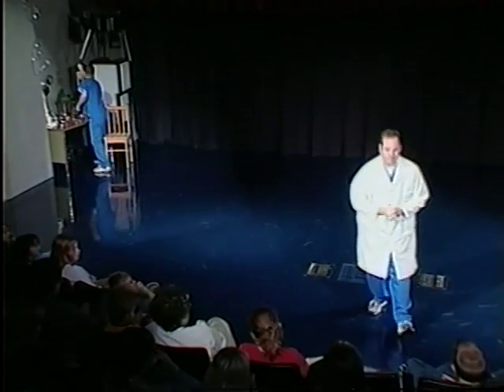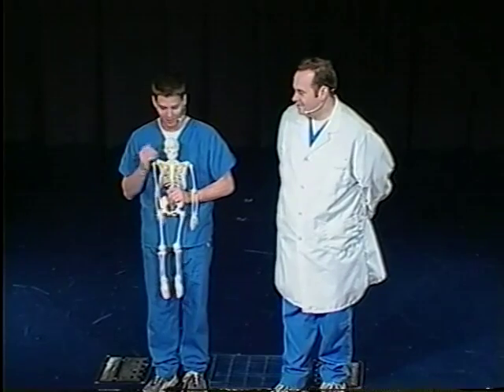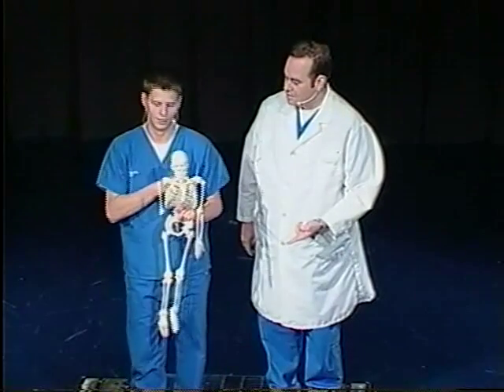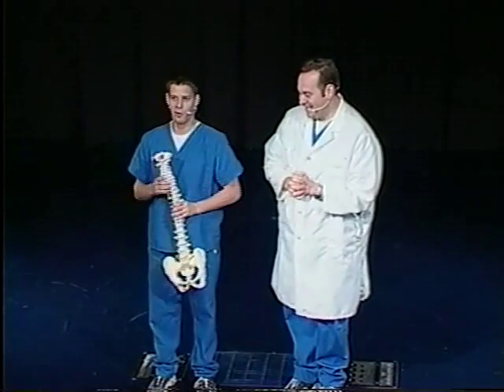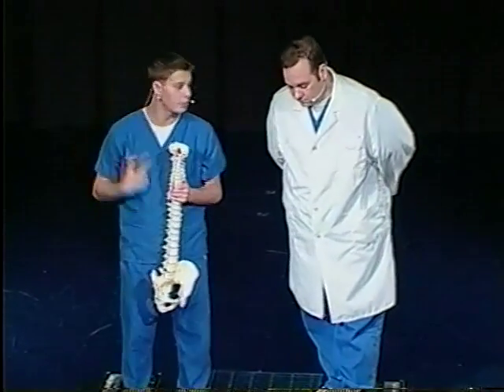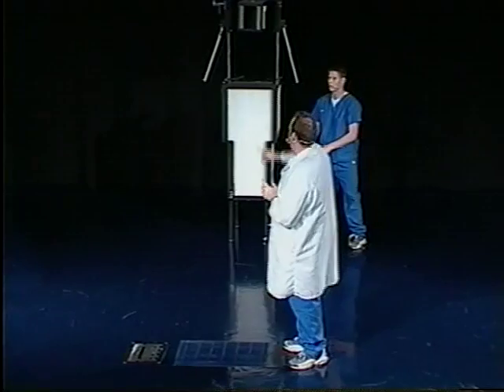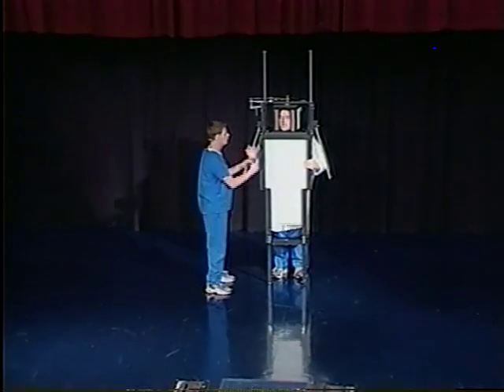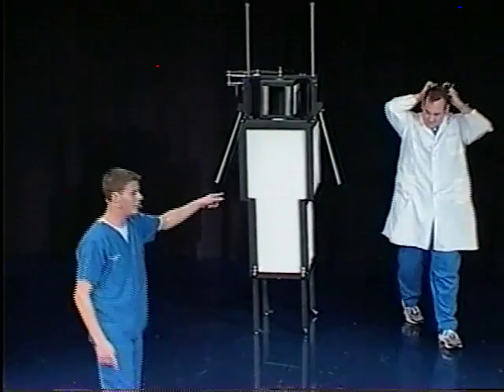Skeletal System - Conner Creative Productions, Inc.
In "Mysteries of the Human Body" by Conner Creative Productions, Inc., we try an experiment to twist a persons head completely around.

"Mysteries of the Human Body" takes a magical look at the human body, with your host Chris Conner - part of the team of the Masters of Magic, as he helps you explore the body's five senses, its solids, fluids, gases, internal organs and more. At the end of the show, Chris and famed magician Mark Wilson perform a psychic finale from the world famous Hollywood Magic Castle.